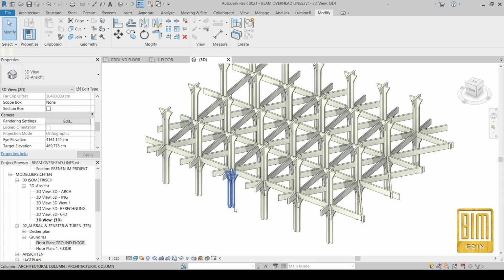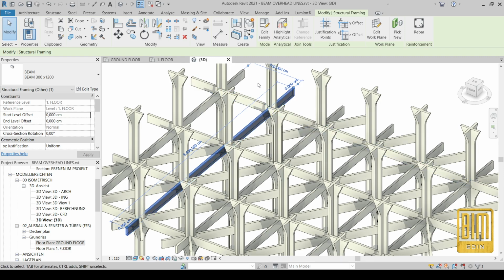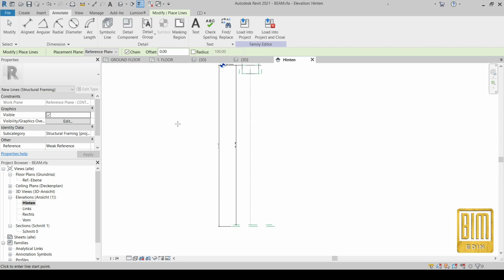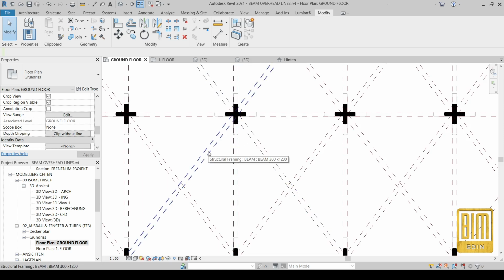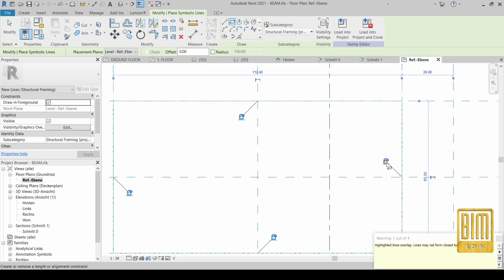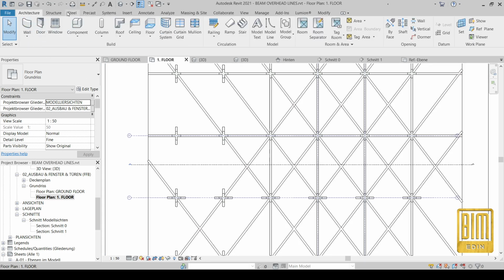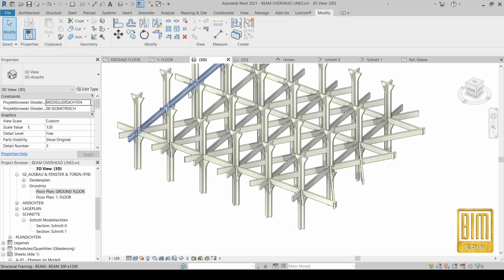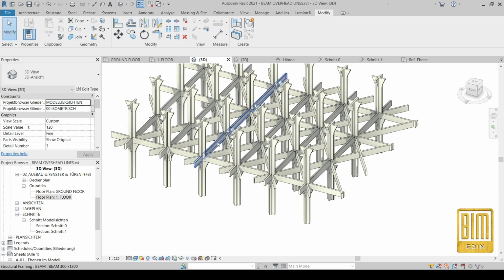AUTOMATIC PROJECTION OF BEAM OVERHEAD LINES ON THE FLOOR PLAN WITH ONE-CLICK PARAMETER